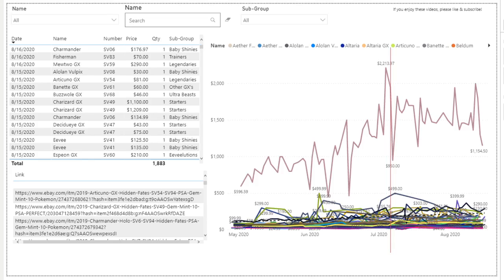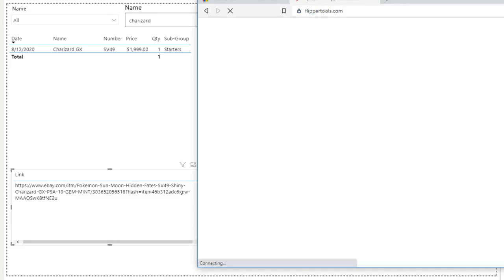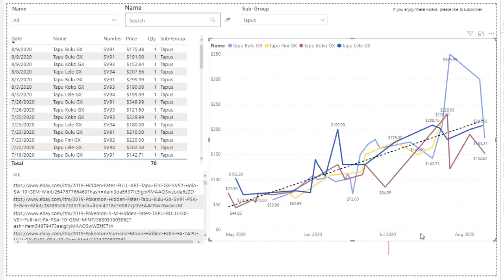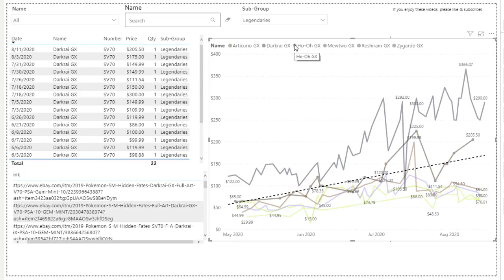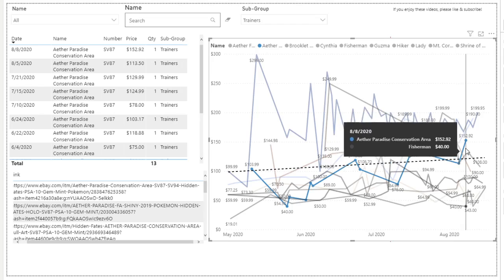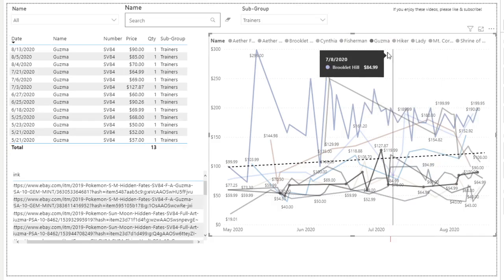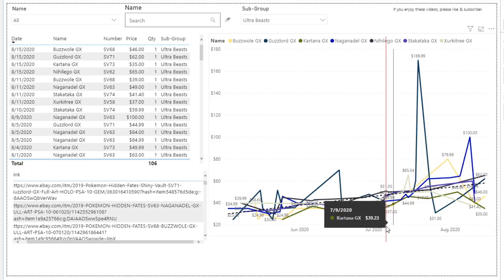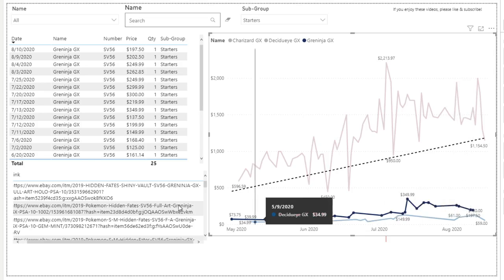What's Happening with Hidden Fates? Part 3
This is an analysis of the Hidden Fates: Shiny Vault PSA 10 cards and their eBay sales activity.
I created a Python script that scrapes eBay's sold listings and exports the data as a .csv file. From there, I clean it up in Excel to get the data as accurate as I can and then import it into Power BI, where I visualize it all.

If you have any requests for me to make a video of a Shiny Vault card, please comment below and the top 5 comments will have a video dedicated to them!